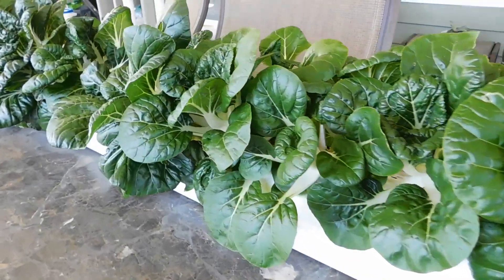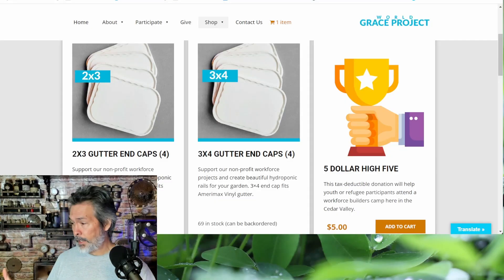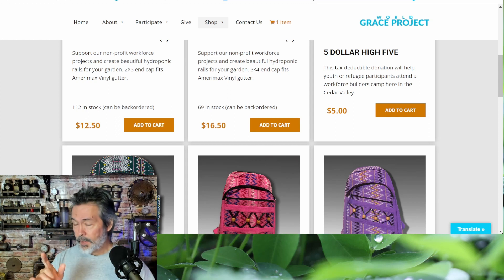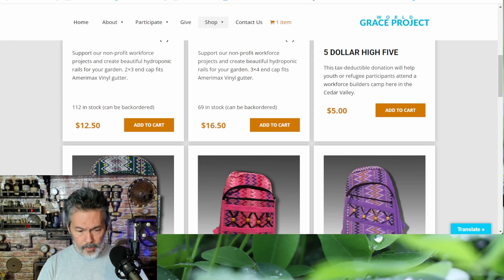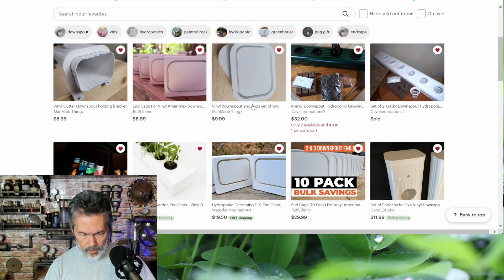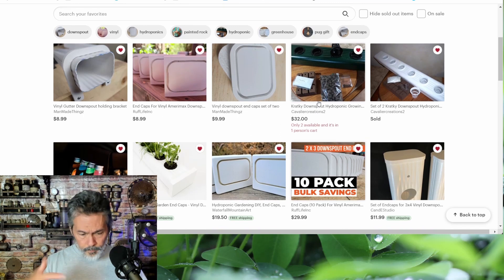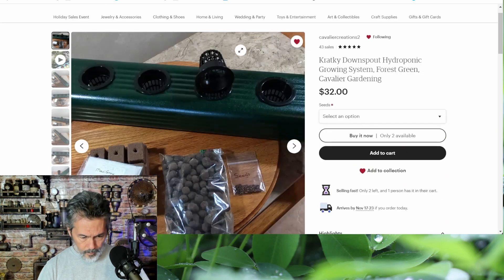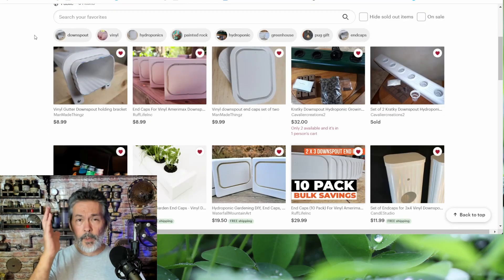I Need Your Help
Amazon Endcap Set of 4
My Etsy shop with my endcaps and ebook